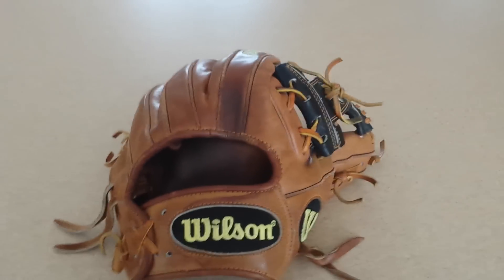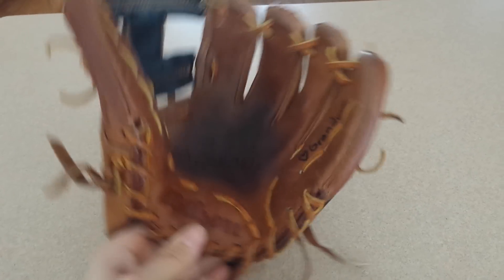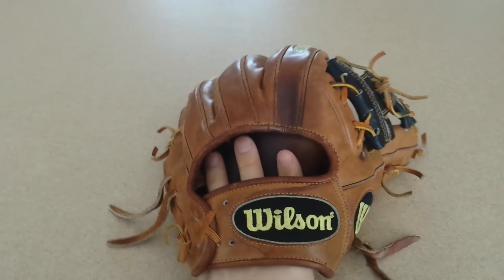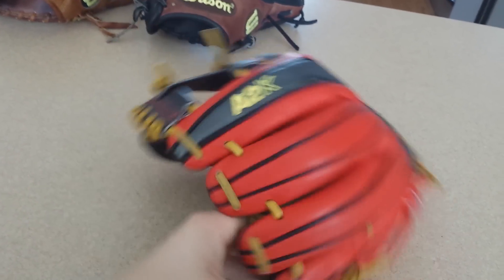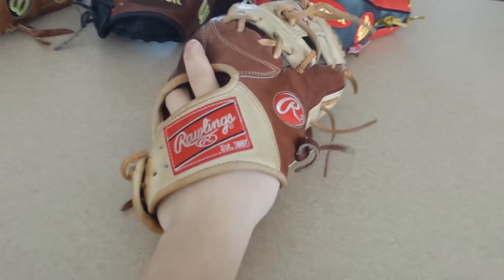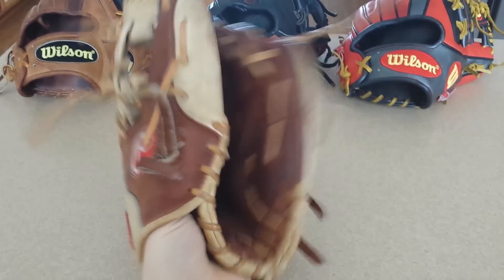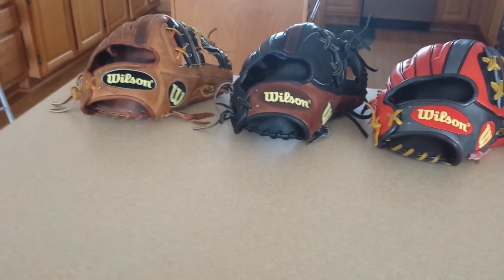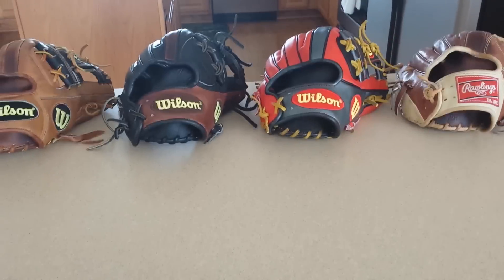My top 5 baseball gloves